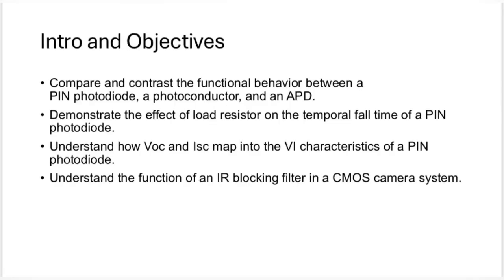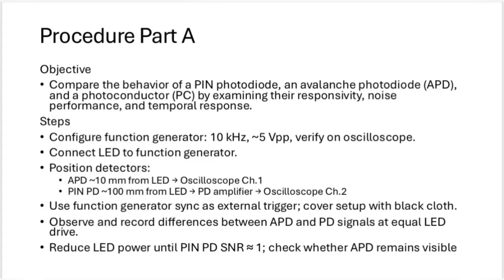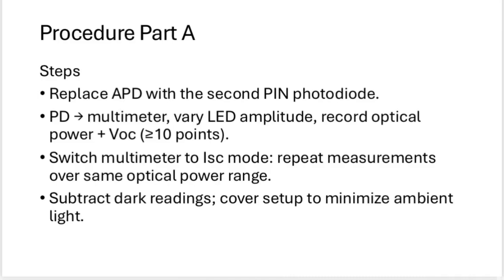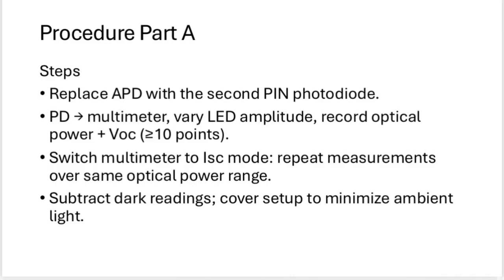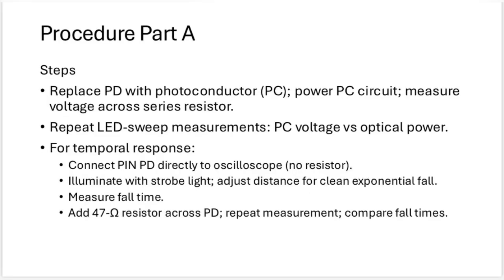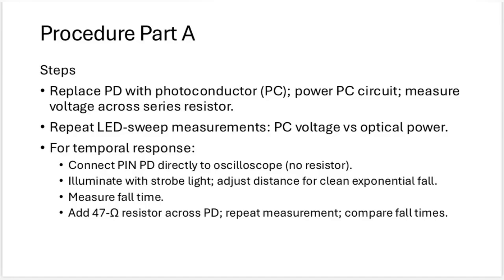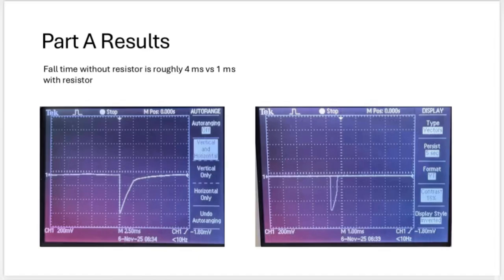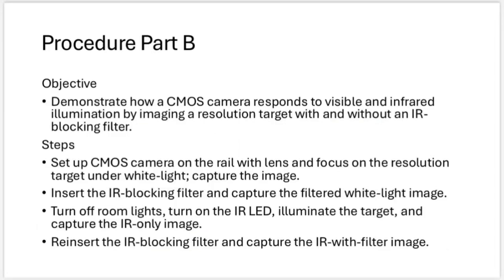OPTI380A Lab 11: Detectors - Martin Heraldez, Jake Sekosky